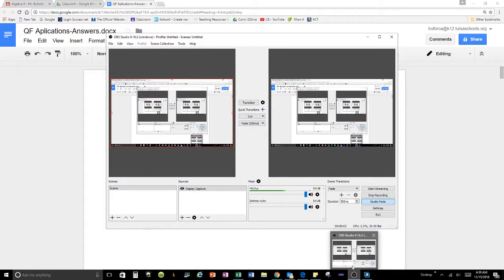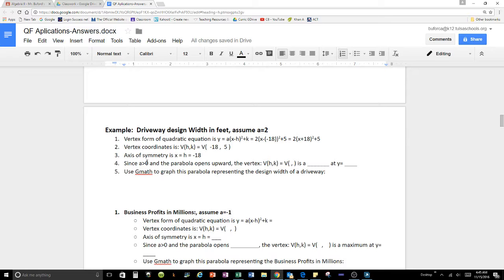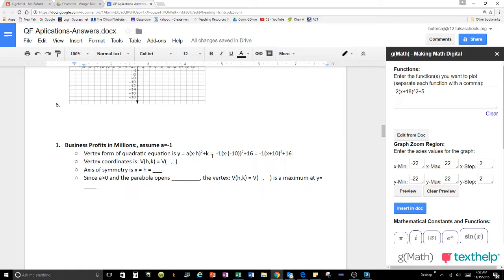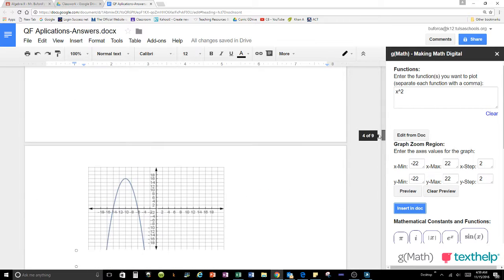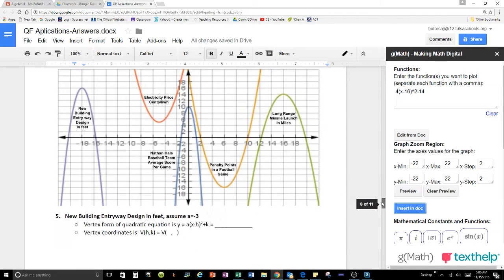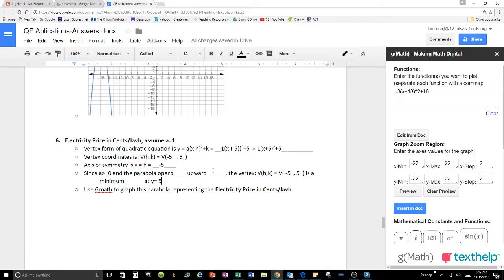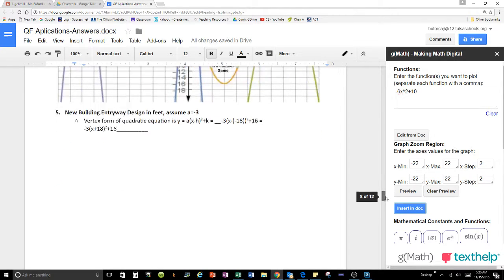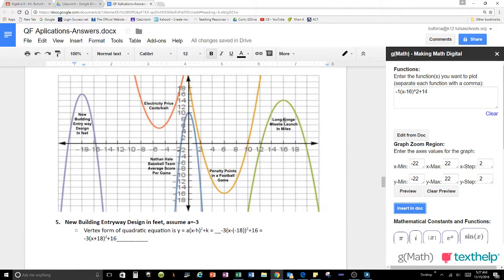Algebra II Classwork - Vertex Form of Quadratic Equation Modelling Real World Examples - Solutions